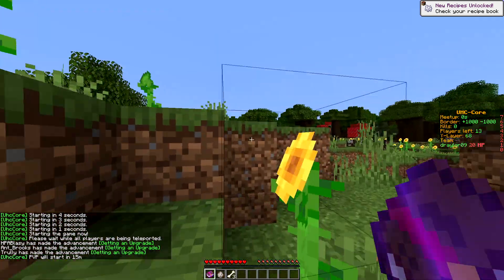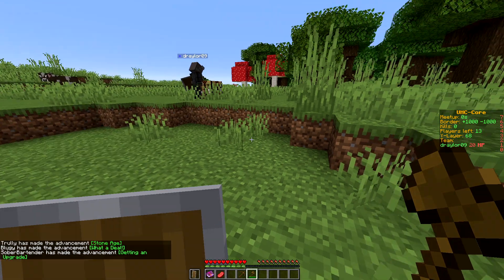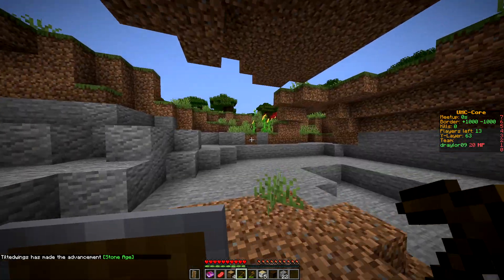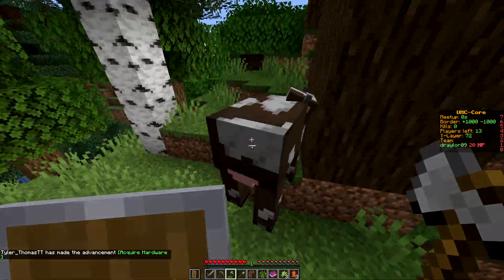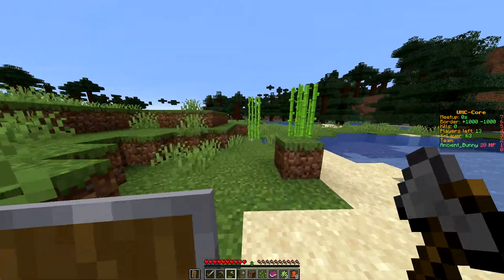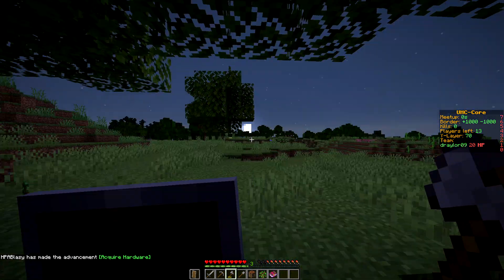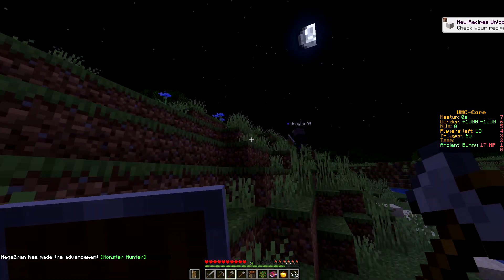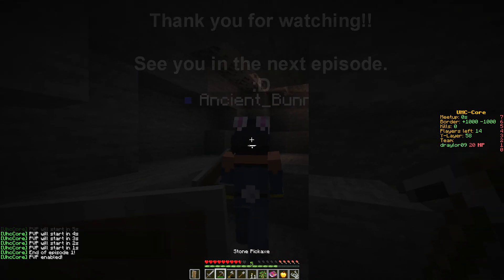VintageCraft UHC Weekly 10thMay20 - Ep1 - JUST GET IN THE HOLE😱!!!!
This UHC was held on 10th May 2020.

Default Weekly UHC Settings: (gamemode may vary for voted option, this is the default list)
- Version: 1.15.2
- Last team standing
- There are a couple of "light recipes" that allow you to craft difficult items such as the gapple or a damaged anvil for fewer iron ingots.
- World border is set to 1,000x 1,000 and will start shrinking at 30 minutes in going down to 64 x 64 in 1 hour
- Friendly fire is off (you can't hurt your teammates)
- PVP is enabled after 15 minutes
- Ghasts drop gold ingots
- Level 2 potions are disabled
- Perma day will be activated 20 minutes into the game